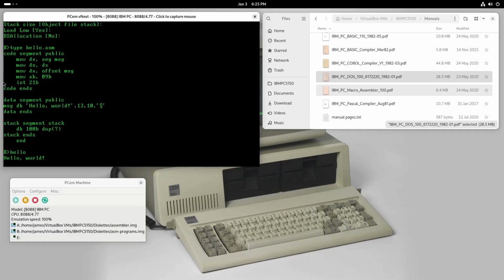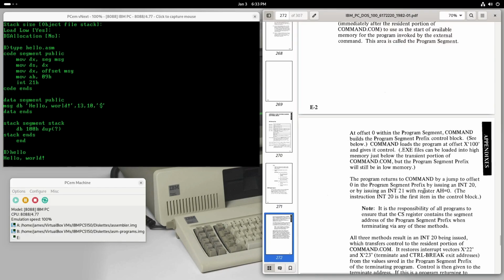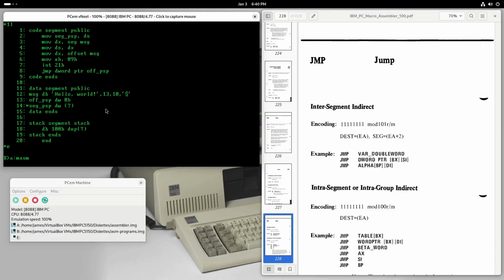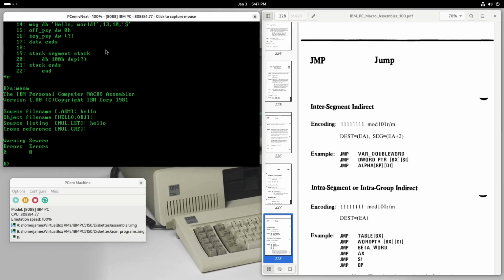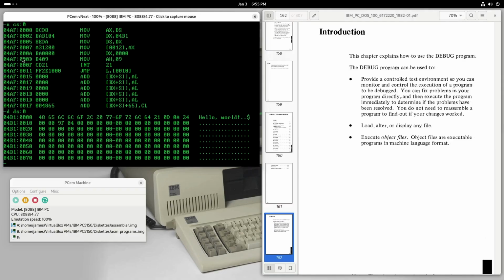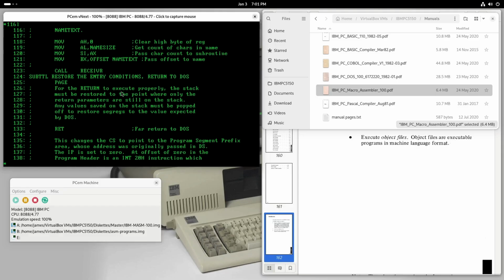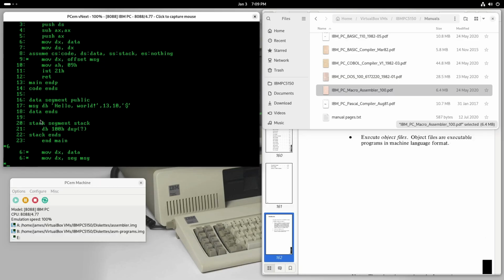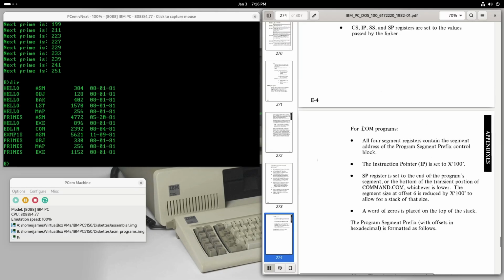Hello, world! sais the IBM Personal Computer 5150 - Part 8: Assembly Programming in DOS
Hello, world!

In this series of videos, I'm putting myself in the place of a computer programmer in 1981, starting out on the brand new IBM Personal Computer, model 5150. This iconic computer is the very first "PC" in the modern sense of the word. As such, its operation and programming environment were brand new to a 1981 software developer.

In this episode, we continue programming in assembly language. In particular we focus on how the operating system, DOS 1.00, loads executables and runs them.

Resources used in this episode are:

- The 160k diskette image of the IBM Macro Assembler 1.00, available
- the PCem emulator I will use throughout this series. To emulate the IBM PC 5150, you'll also need